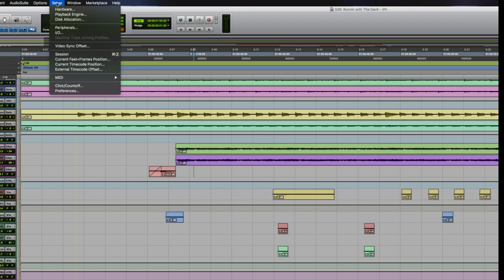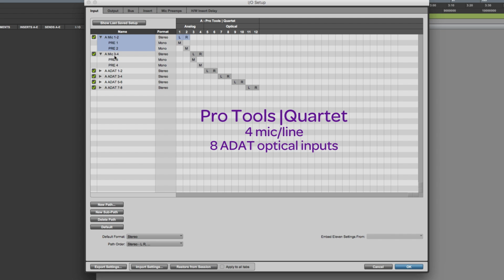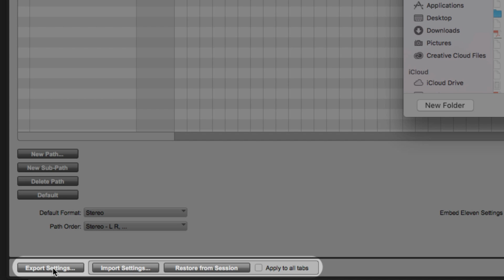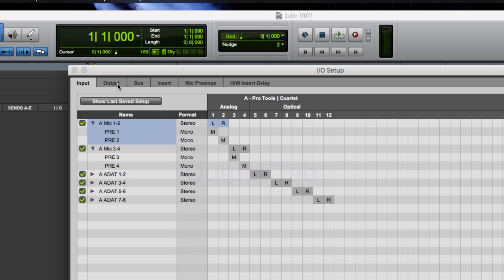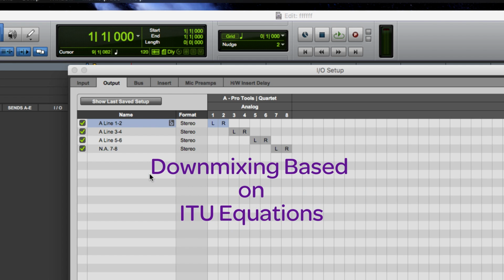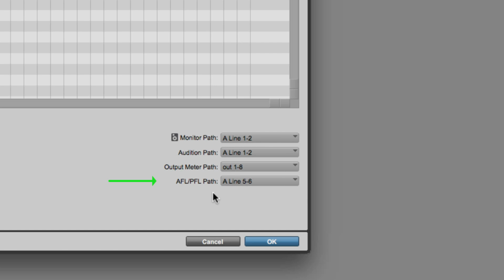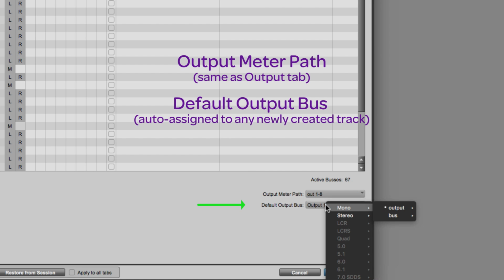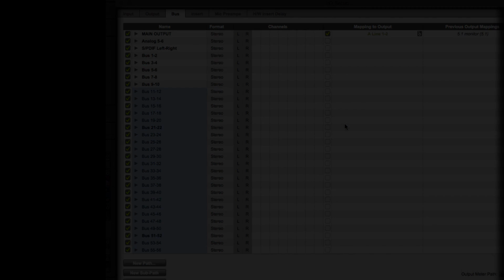Avid Jump Start Video - Pro Tools IO Setup Tour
This jump start video will take you through the Pro Tools IO setup page (2017).

Make your mark with Pro Tools.